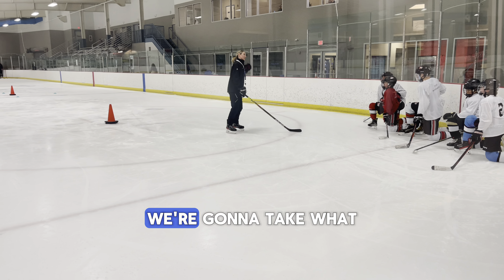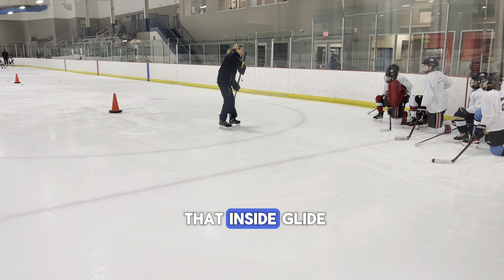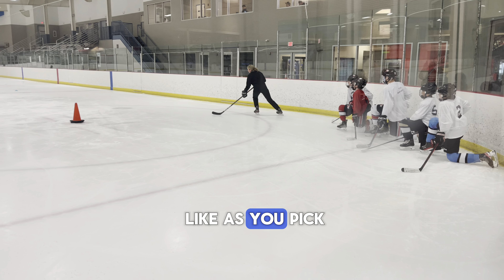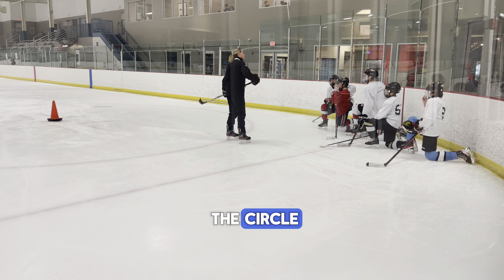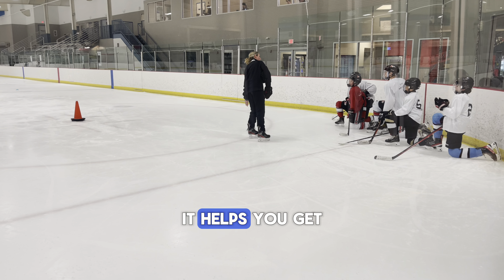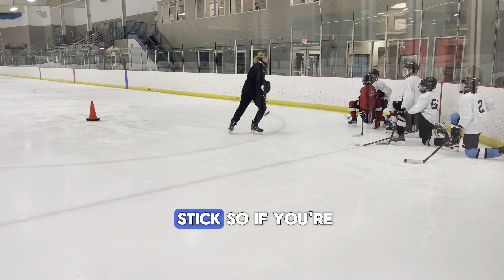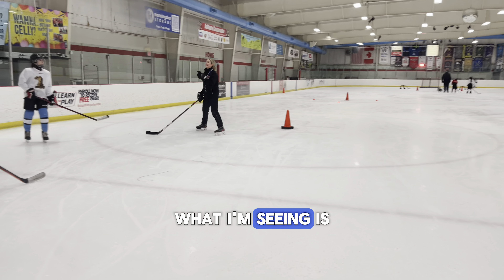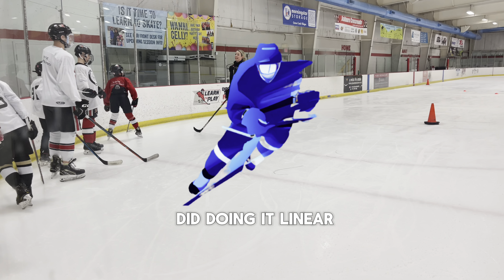Crossover Breakdown - Part I - Mini Series Hockey Power Skating